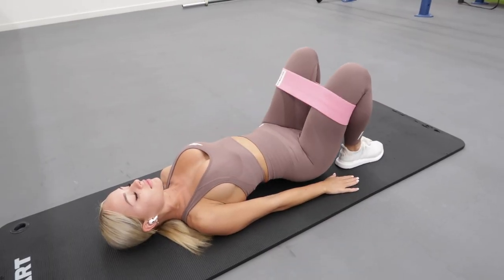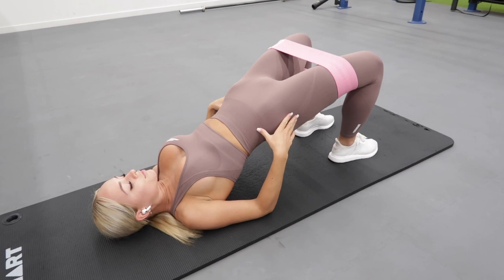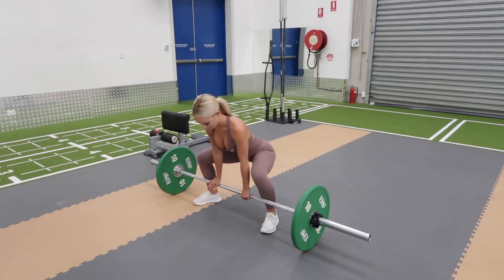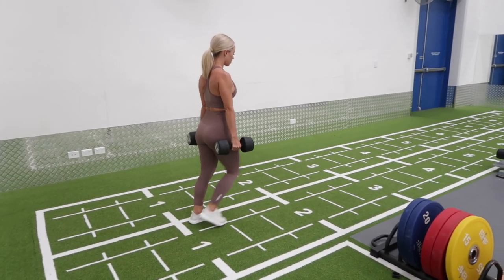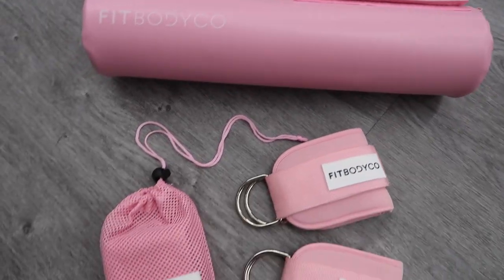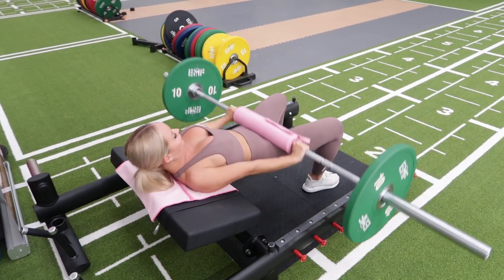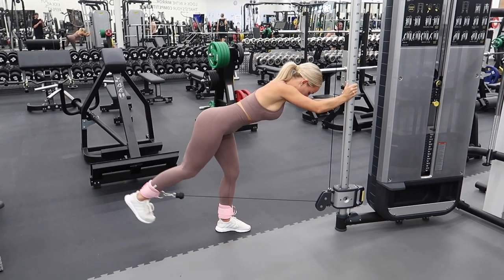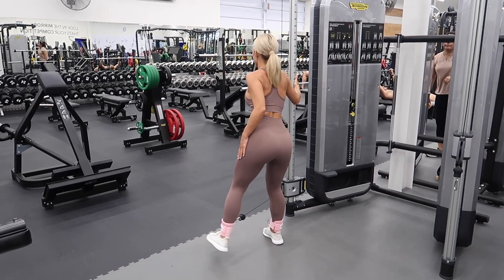GLUTE WORKOUT | Workout with me!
Workout:

Superset: 3 Rounds
Banded Glute Bridges x 12
Banded Laying Hip Abductions x 12

Superset: 3 Rounds
Side to Sides x 20
Sumo Squat Pulses x 20

Superset:
Sumo Deadlifts 15/12/10/8
Walking Lunges x 20

Superset:
Barbell Hip Thrusts 15/12/10/8
Seated Hip Abduction x 20

Superset: 3 Rounds
Cable Kickbacks x 8-12
Cable Sidekicks x 8-12